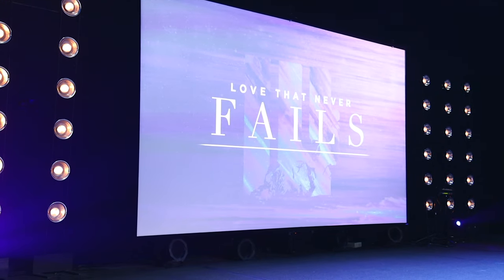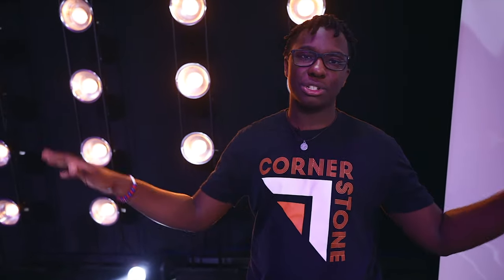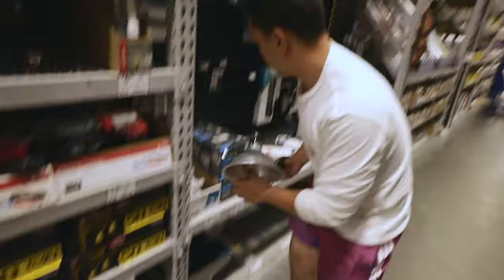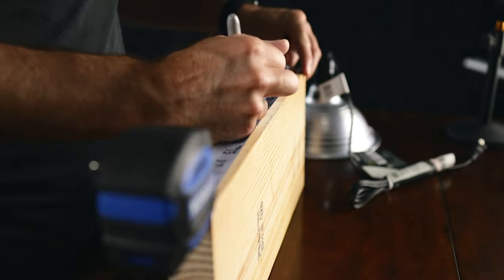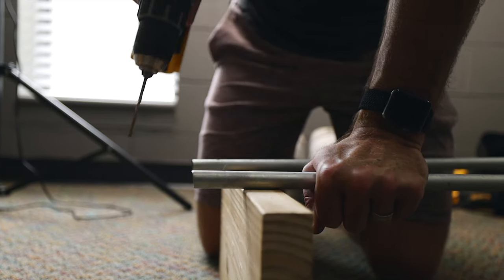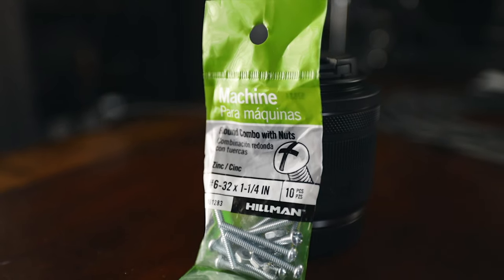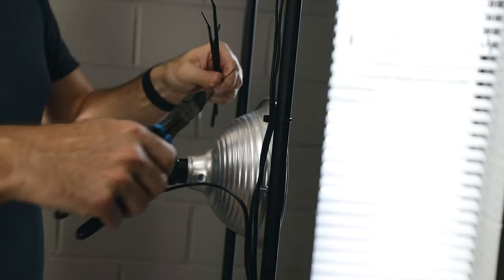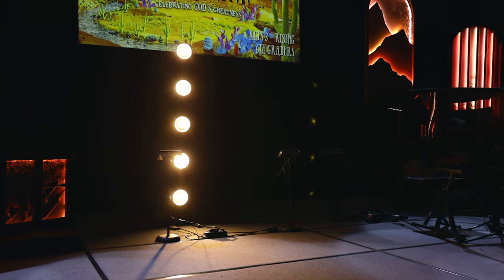DIY Work Lamp Stage Design for Your Church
In this stage design episode I decided to attempt to build the work lamp stage design to get an idea of the cost and how much work it will take to make this idea a reality at my church.

WE ARE KINDA SOCIAL
STUFF YOU MAY NEED for this design:
-Work Lamp
-1/2-in x 10-ft Metal Emt Conduit
-GE Classic 90-Watt EQ LED Par30 Warm White Dimmable Flood Light
-Velcro ties
-Zip ties
-Extra power cord
-Power Strip
-Dimmer Pack (DMX)
-Kasa Smart Dimmer (to use with phone)

TOOLS I USED:
-Drill & Impact Driver combo
-Hack Saw to cut conduit
-3/4” drill bit for base to stand conduit
-11/64” drill bit for mounting fixture to conduit

MY CAMERA GEAR
- HDMI ENDOCDER CamLink 4k
- EOS R (Chads Cameras)
- Lens: 35mm Macro RF
- Lens: 24-105mm RF
- 80d (Davin's Cameras)
- Lens: 35mm EF
- Lens 17-55mm EF
- ND FILTER
- Studio MIC: Rode NTG 2
- MIC: Shure Lense Hopper
- MIC: Rode Link Lapel
- PODCAST MIC (SM7B)